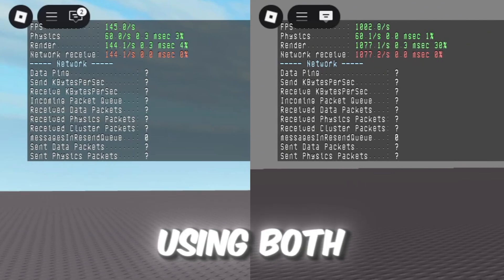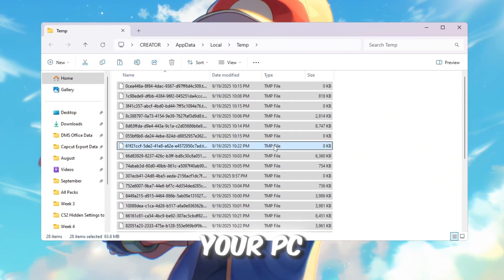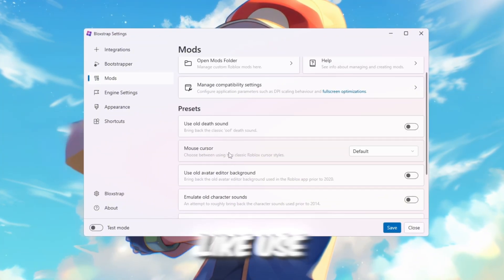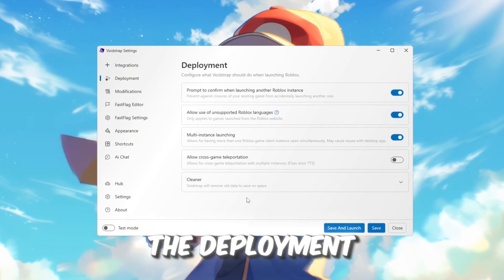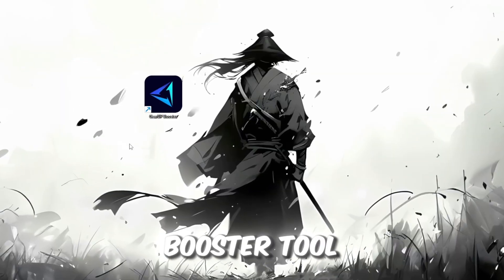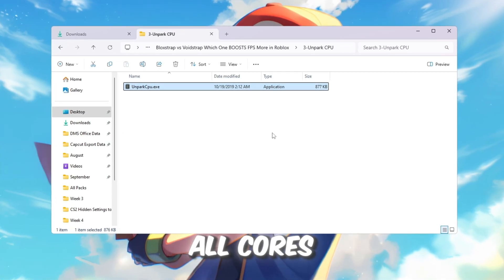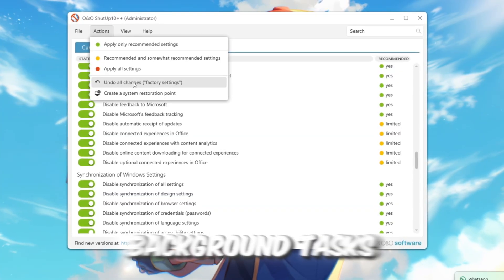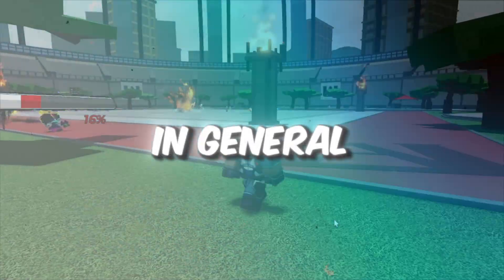Bloxstrap vs Voidstrap (2025) – Which One BOOSTS FPS More in Roblox? 🤔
Tired of lag, low FPS, and high ping ruining your Roblox gameplay? In this video, I’ll show you how to fully set up and use VOIDSTRAP, the most powerful Roblox launcher and optimizer for 2025! 💯

We'll explore every tab and feature inside VOIDSTRAP—like Multi-Instance Launching, Cross-Game Teleportation, FastFlag Editor, and even the new AI Chat tool. I’ll walk you through how to import your FastFlags, configure presets, and squeeze out every drop of performance for smoother gameplay and lower ping. 🎮⚡

📈 In this full tutorial, you’ll learn:
✅ How to install and configure VOIDSTRAP step-by-step
✅ The difference between VOIDSTRAP and Bloxstrap
✅ How to use FastFlags, JSON import, and custom profiles
✅ Tips to boost FPS and reduce lag instantly
✅ How VOIDSTRAP gives better FPS than Bloxstrap (Real test inside!)

This guide is perfect for anyone who wants to unlock ultra-smooth performance in Roblox. Whether you’re on a low-end PC or just want competitive speed, VOIDSTRAP will take your game to the next level.